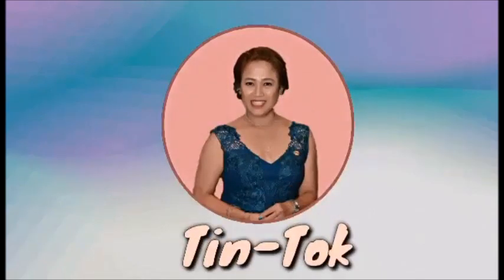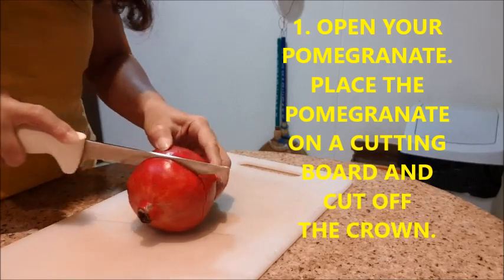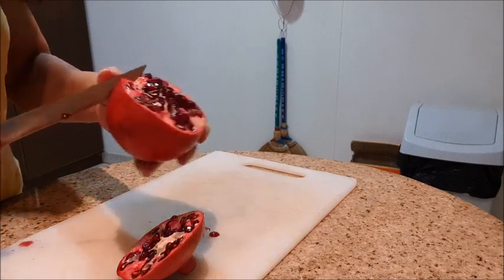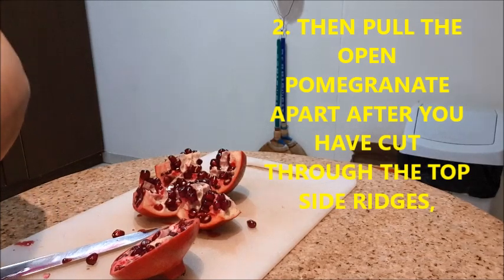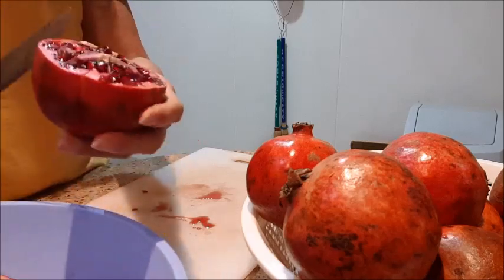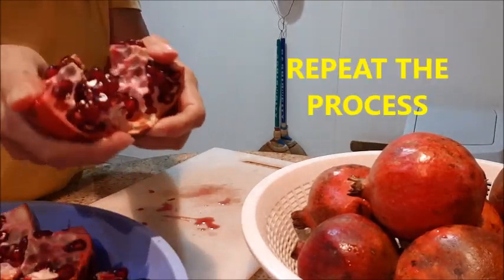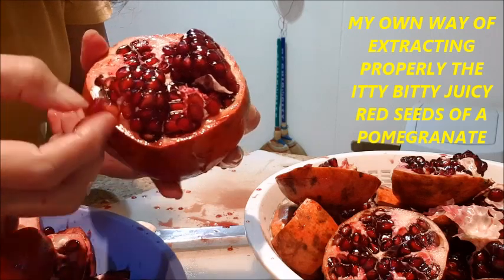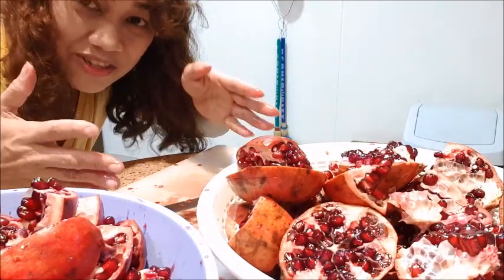HOW TO OPEN, CUT & DESEED POMEGRANATE (Christine Abrantes)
If you wish me to air related videos like this please write down your comments below.

Thanking you!

Truly yours,

Christine Abrantes
        (Host)